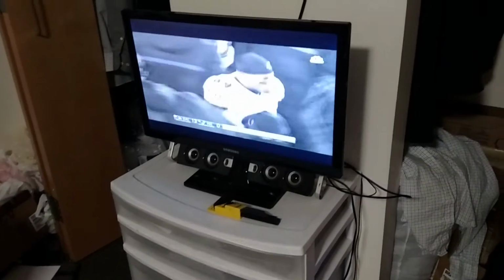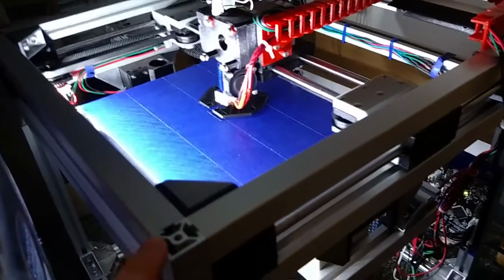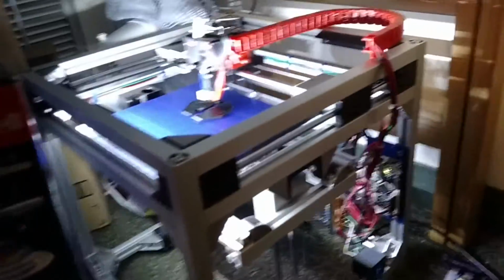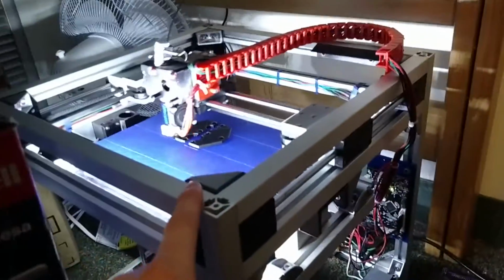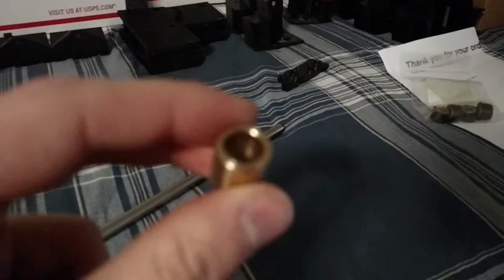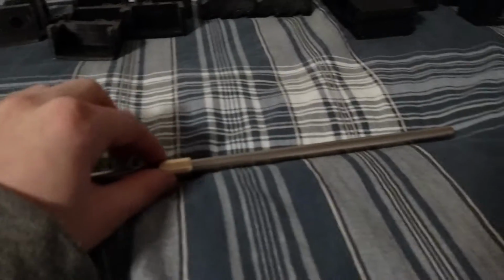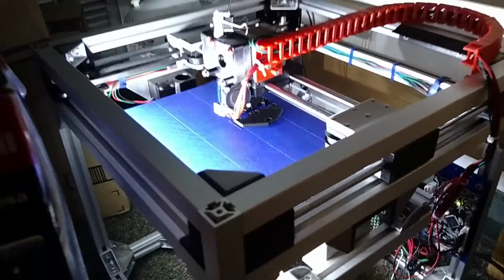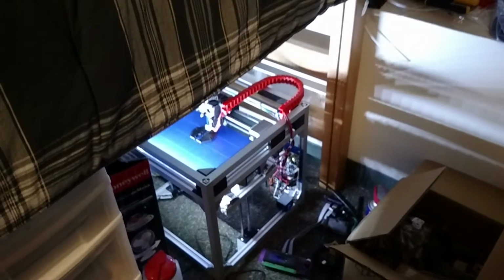3uP Update 26 - Lots of new stuff!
Sorry for the huge delay in videos, I've had a ton going on and basically no time to record, edit, or upload!

I was planning on doing a big 100/1000/100,000 special, but the project was basically a failure so the video may end up a little less exciting than I expected!

Anyway enjoy the video, I've got lots of cool new toys for my printer!